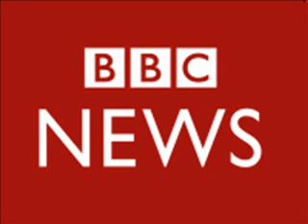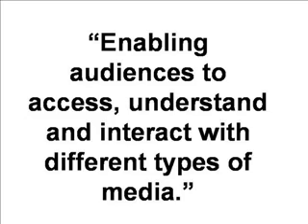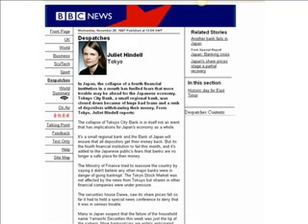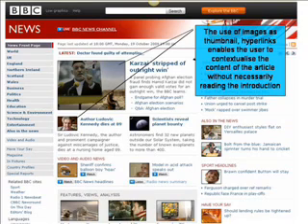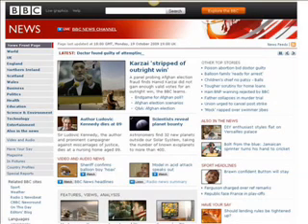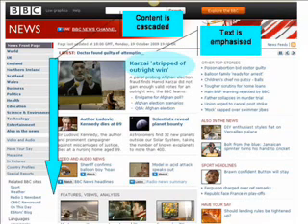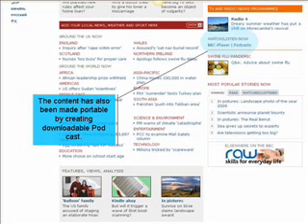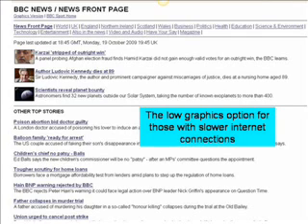Access to the BBC news website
3rd draft of my project